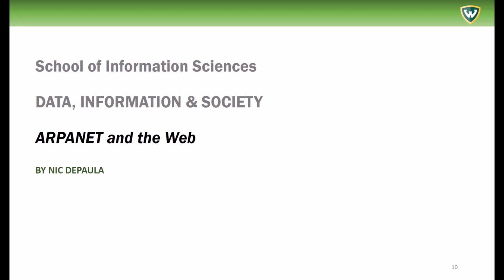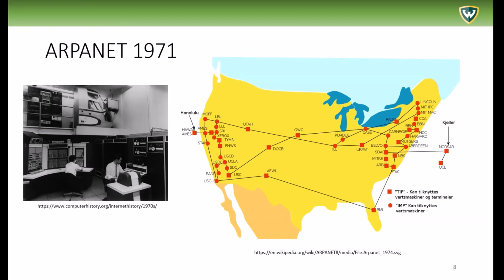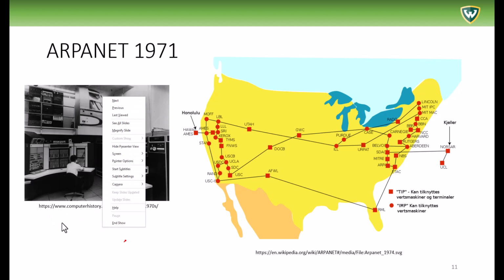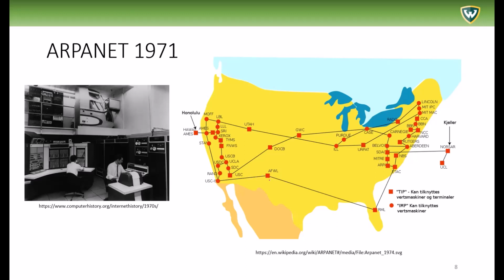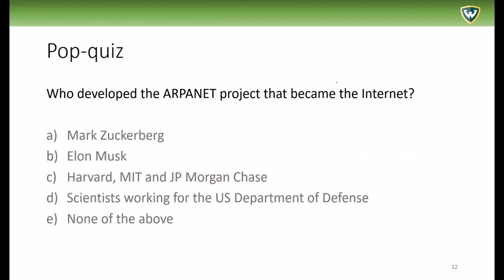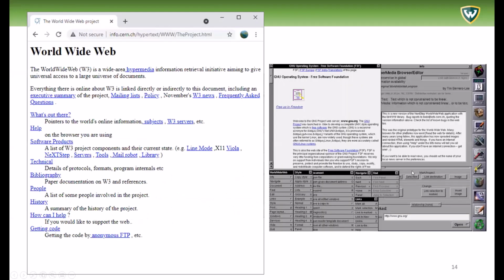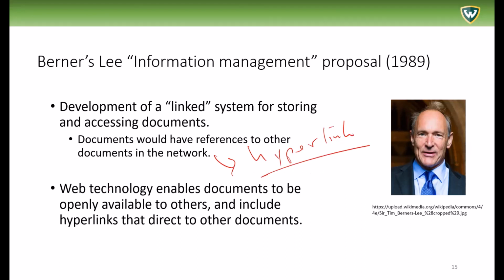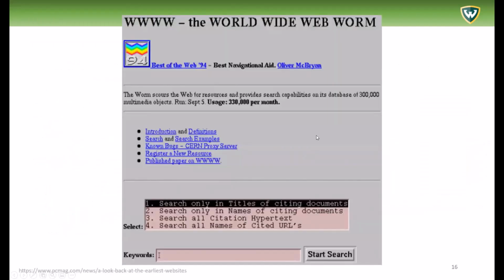6000 W1 2 - Introduction to the ARPANET and the World Wide Web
Introduction to the ARPANET project, the US Department of Defense funded scientific and engineering project that led to the Internet as we now have it; and the World Wide Web as a data and information management proposal.